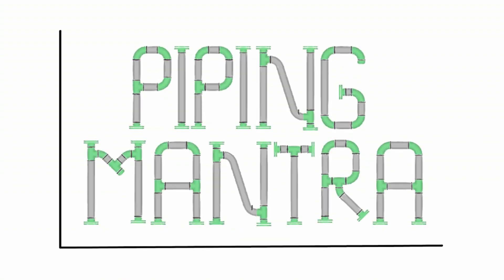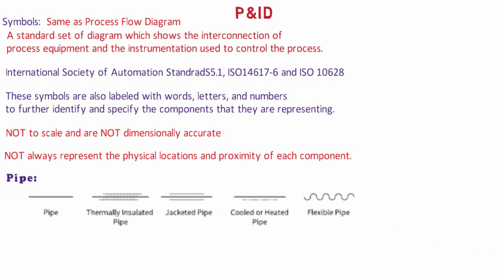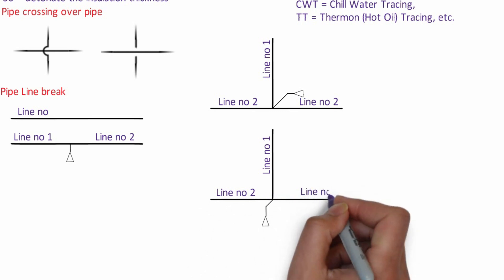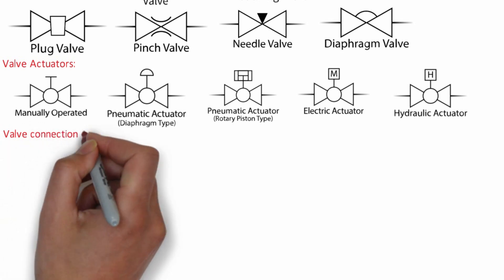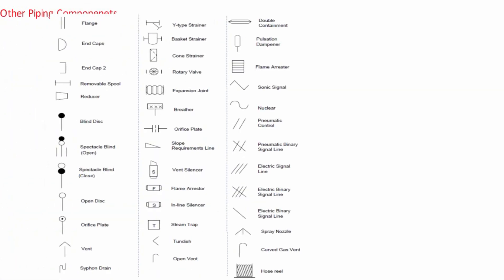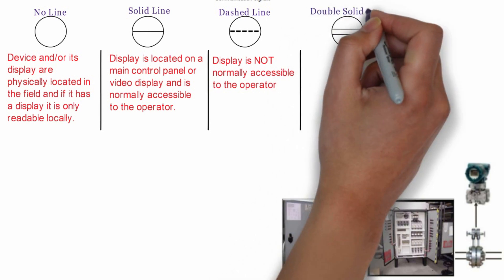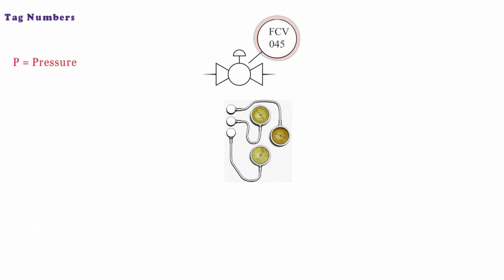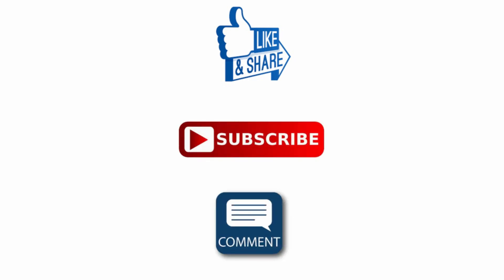P&ID SYMBOLS | PIPING MANTRA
In this video we are going to discuss about PID & PFD symbols,
What are the symbols used by different engineering disciplines?

Reference
Wermac.org
various company standards
Wikipedia